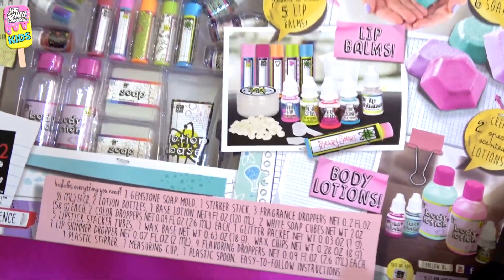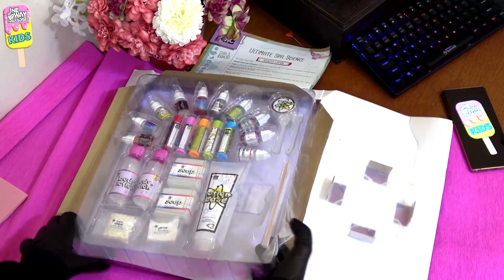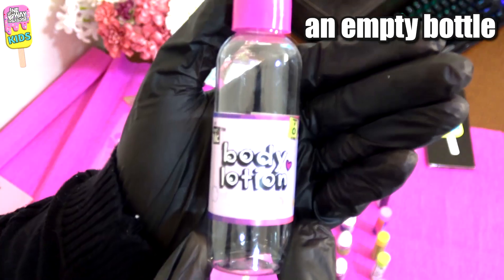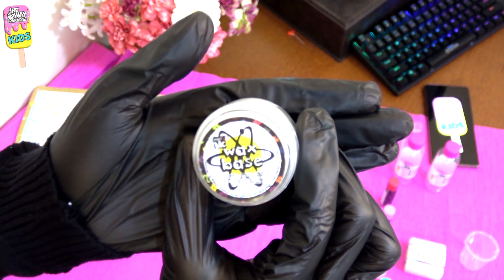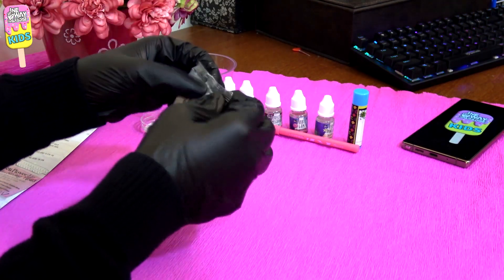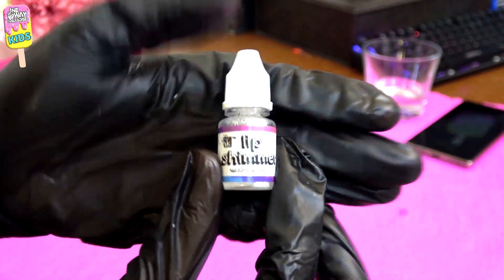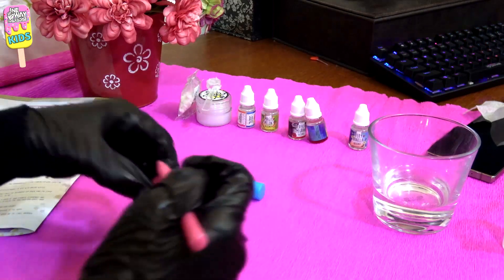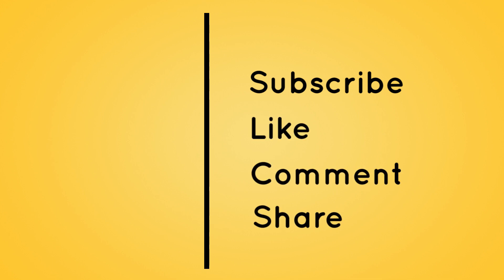Project Mc² Ultimate Spa Science Kit & Lip Balm Making | Cosmetic Chemistry | Maryam Akkari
💝 Now let's turn our science/chemistry experiments into projects that we can use afterward.

Join Maryam unbox this really fun DIY science kit (for girls) that will allow you to perform scientific experiments and learn how to make soaps, layered lip balms, and scented body lotions.

💄 And in this video, we will be making lip balm!

These items make excellent EID gifts, btw. 🎁

(We initially planned to shop for the ingredients individually, but that would've turned out more expensive.  These kits are very practical for beginners who want to first learn the process and basics.  And of course, later on, we could venture out and get more creative and explore other recipes and ingredients, in shaa Allaah)

🌹 1. Project MC2 Ultimate Spa Studio Stem Science Cosmetic Kit -

Kits for upcoming videos in-shaa-Allaah:

🌹 2. STMT DIY Custom, Create 2 Fragrant Candles, Candle Tins, Recipe Card, Sticker Labels, Wax Chips, Candle Wicks, Fragrance Droppers & Instruction Sheet Included, Assorted Colors -

🌹 3. STMT DIY Cosmetics Set -

🌹 4. Soap & Bath Bomb Making Kit for Kids - 3-in-1 Spa Science Kits For Kids -

🌹 5. Youniverse Create Your Own Sparkling Perfume Lab -

(Aff Links)